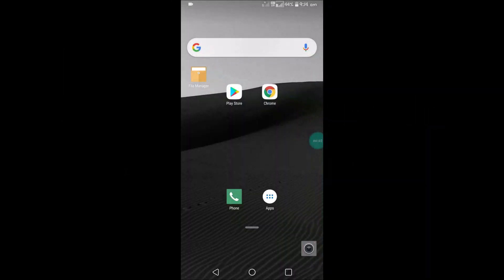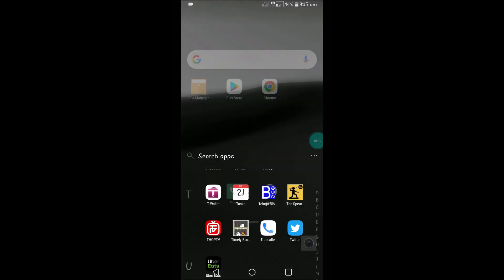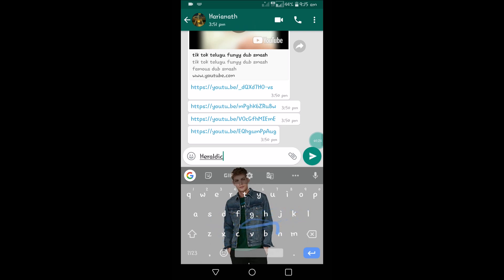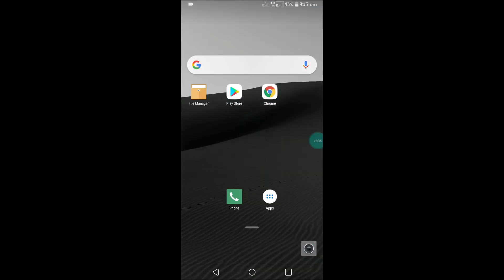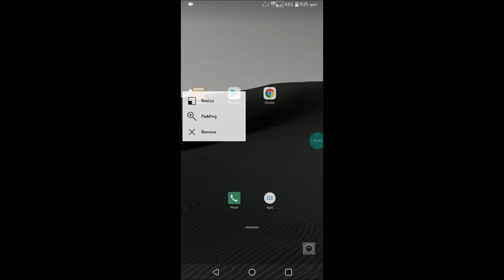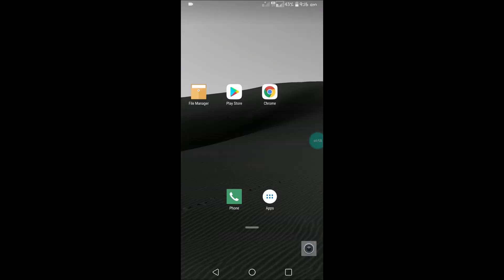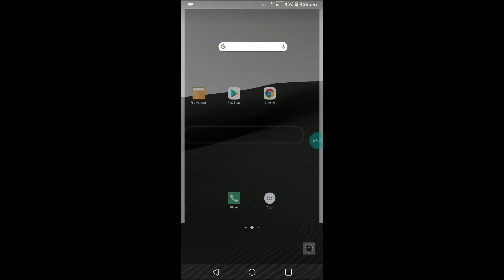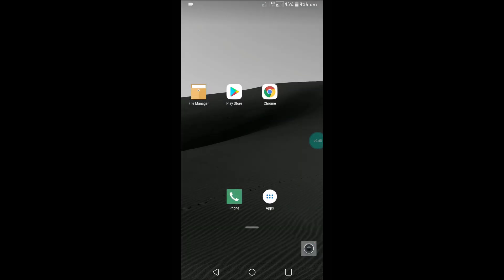How to Remove Google Search Bar From Home Screen Andriod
Remove Google Search Bar from your Android Screen,by keeping your finger and long pressing we get the option to remove search bar from mobile home screen.